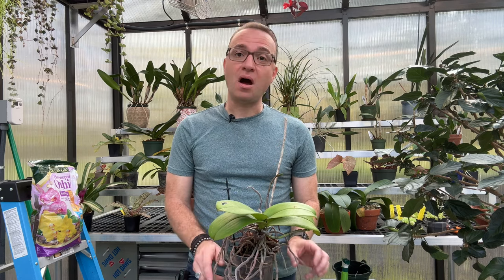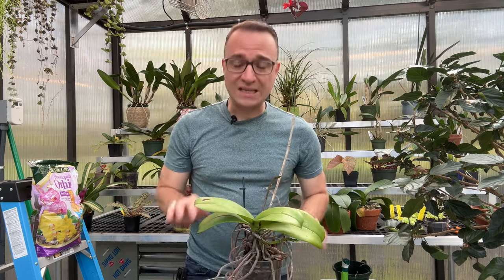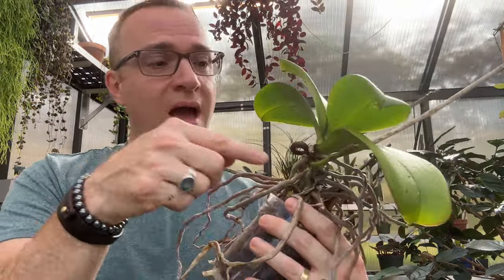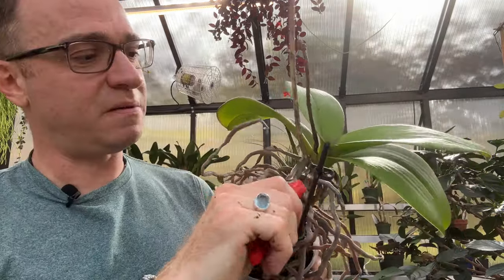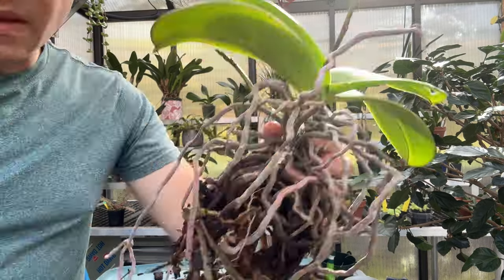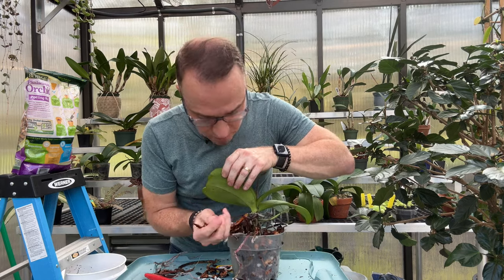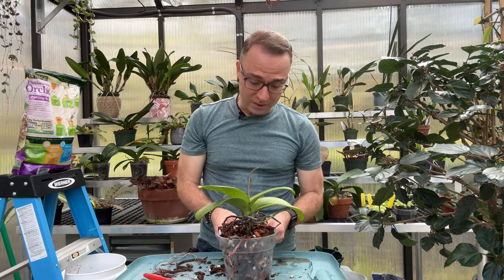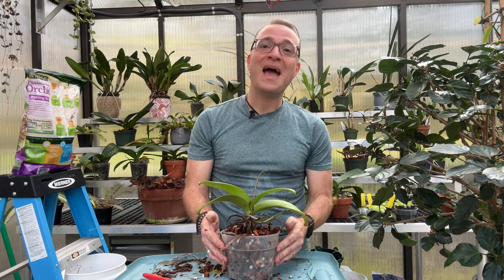How to Revive an Orchid - From Frail to Fabulous!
How to revive an orchid. Moth orchids, or Phalaenopsis orchids, are tougher than you think and with a little effort, time, and patience, you can have a dramatic transformation in your plant.

Here is the bark mix that I used in this video:

And here are 6 inch clear plastic orchid pots:

Don't forget to check out my book, Houseplant Warrior, published by Countryman Press:

The New York Times called me a "master problem solver" :-D